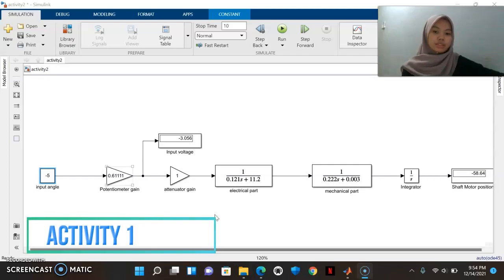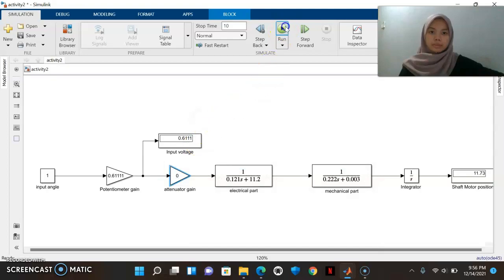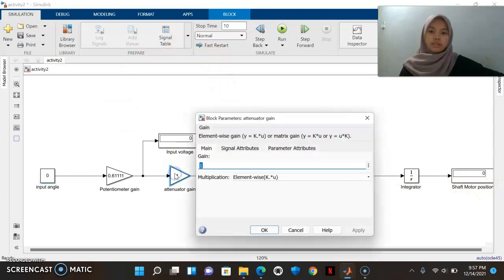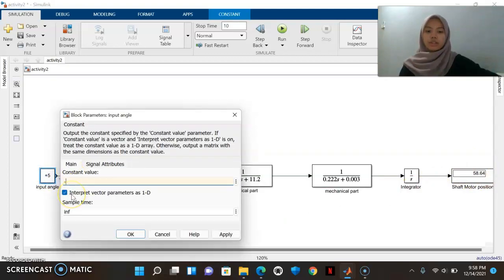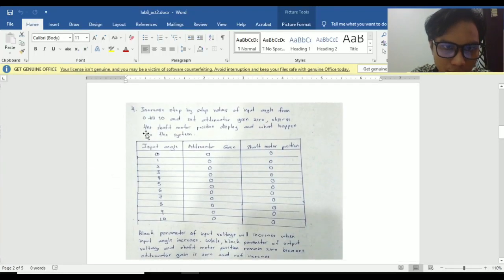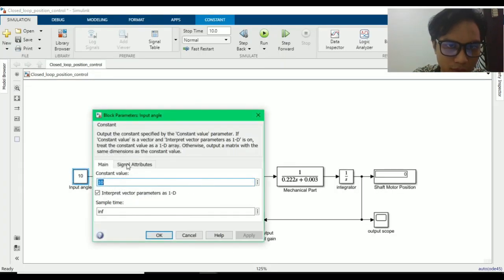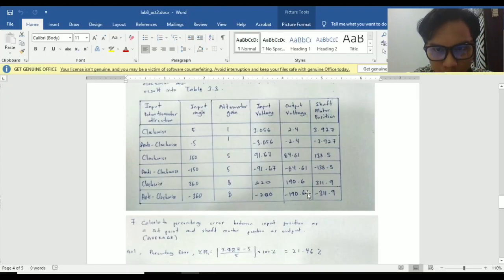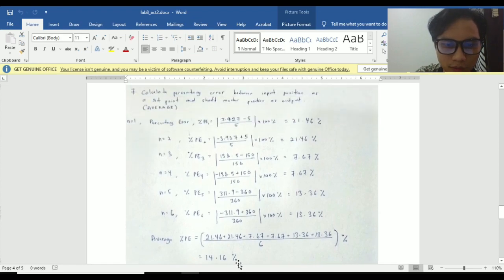BEV30401 Power Engineering Lab 1|UTHM|Exercise 9 Presentation